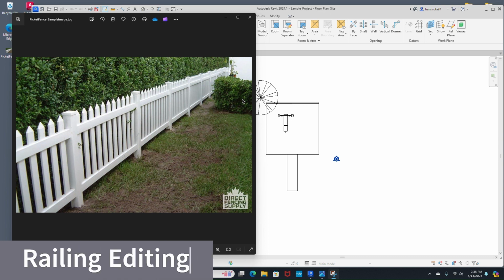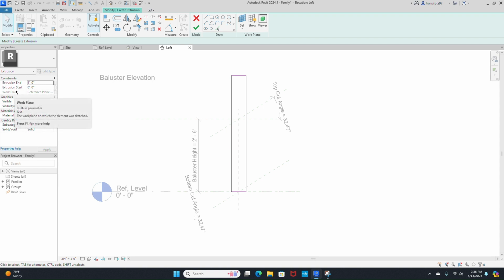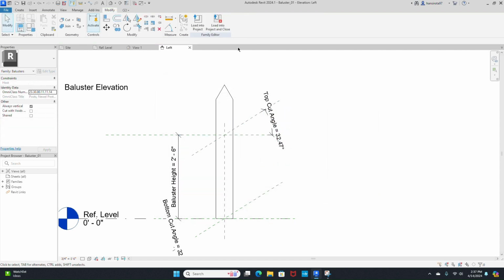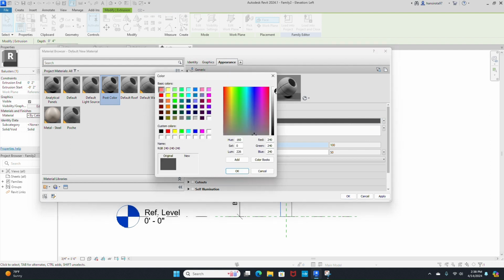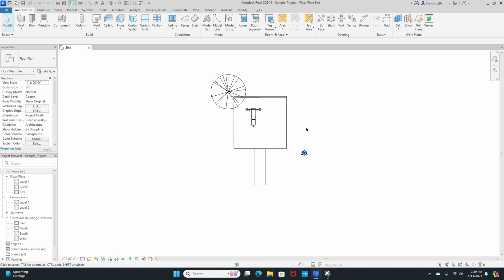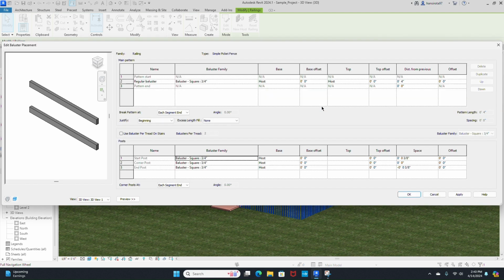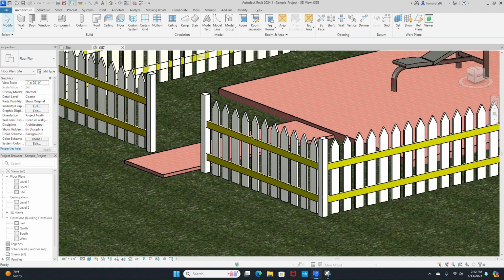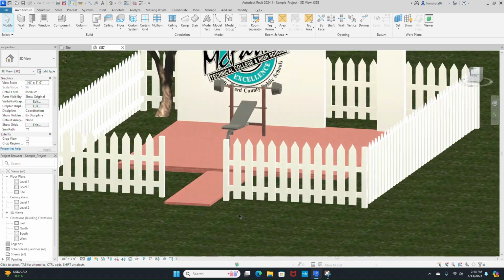Fence Creation Revit Tutorial